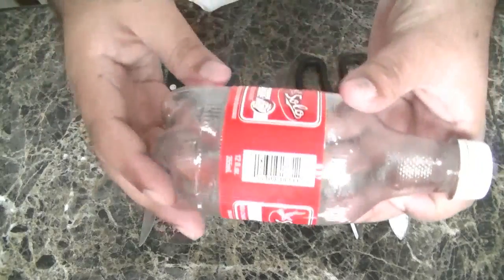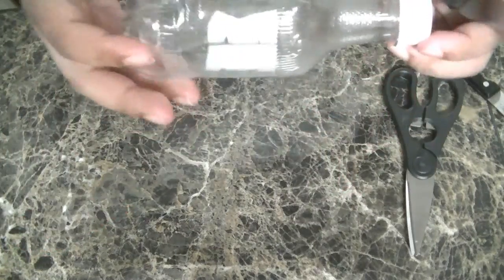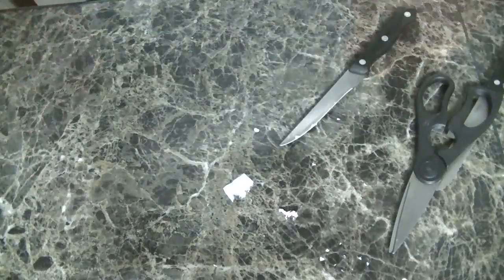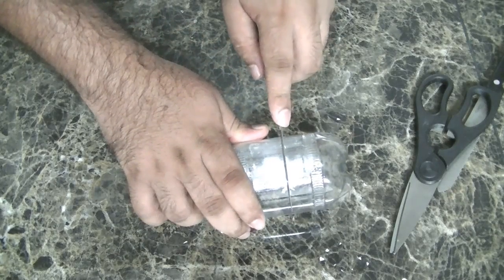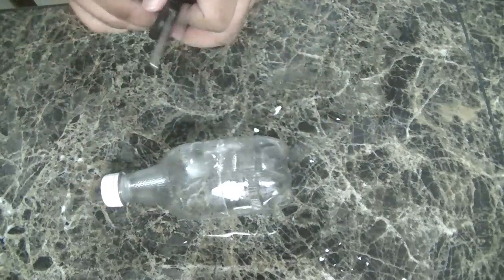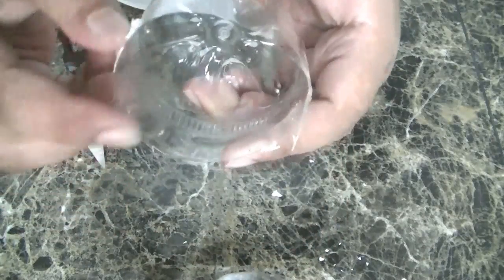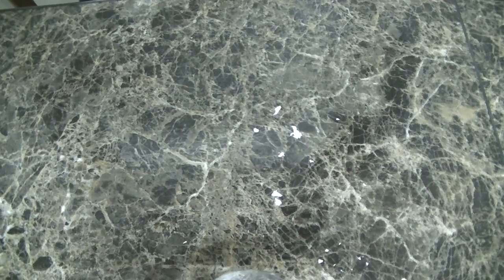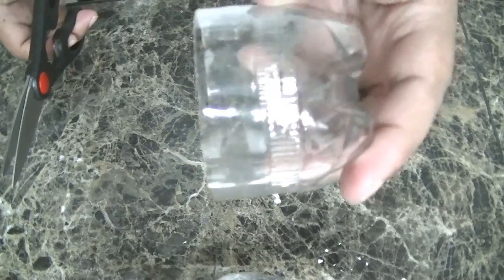Drone Modification - Part 2 - Creating a new casing for Quadcopter brain